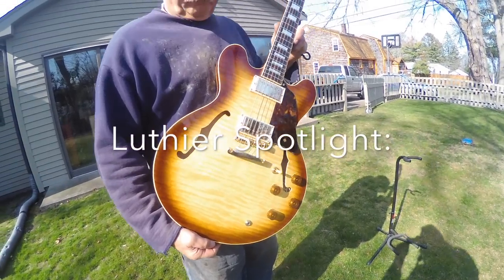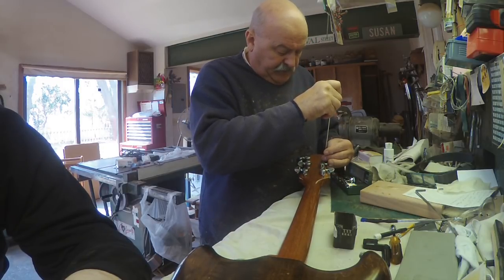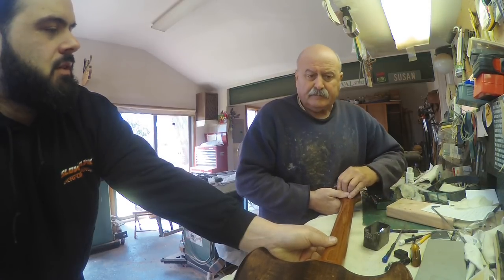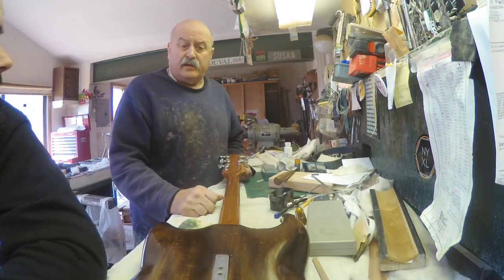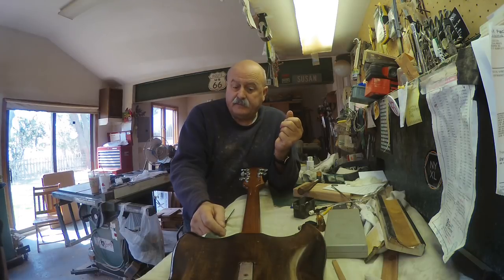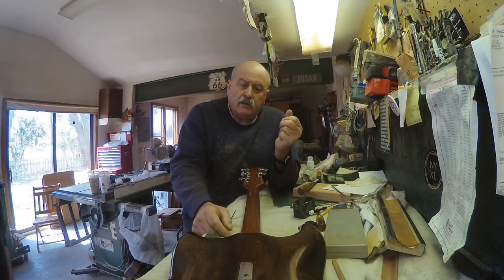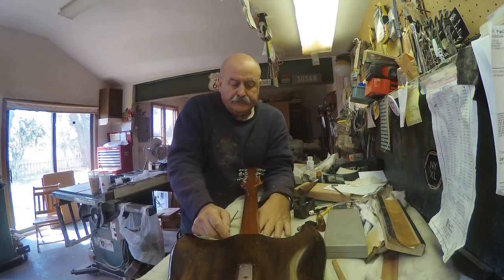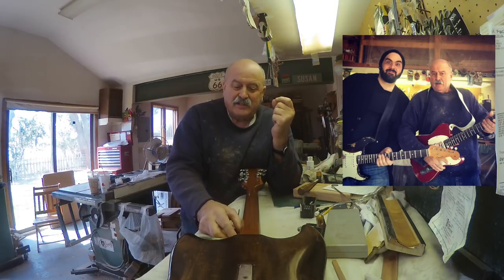Luthier Profile: JB Guitars!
Hey Guys!

Today, I wanted to show some appreciation to the Luthier and friend that taught how to fix guitars!

Joe Benevides of JB Guitars walks us through a normal regime in the shop, and we also talk about, and look at some custom builds!